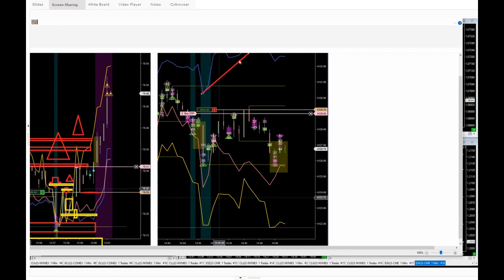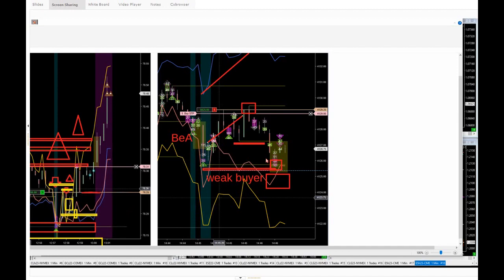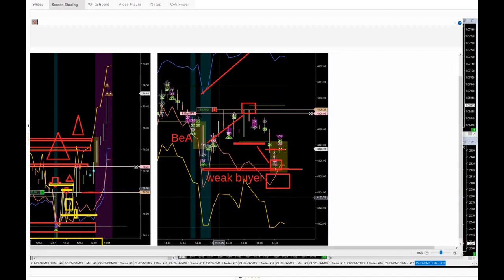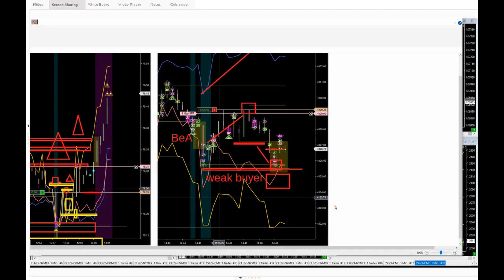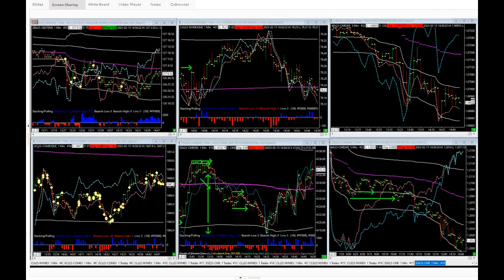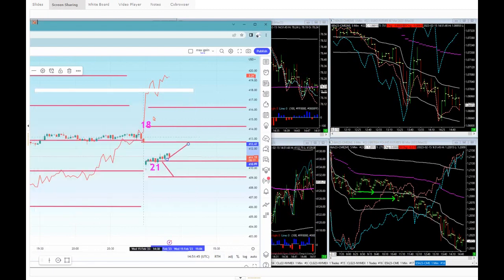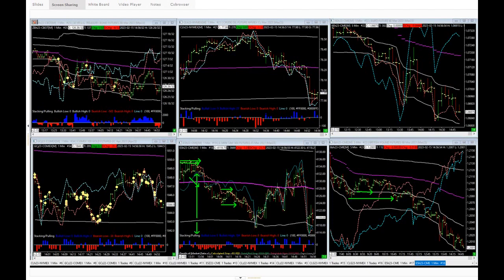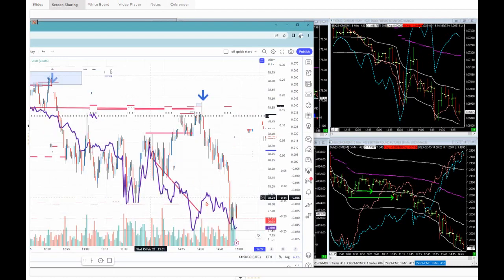Bonds Yen 5y 10y Predictor